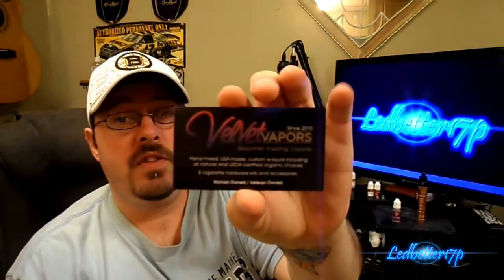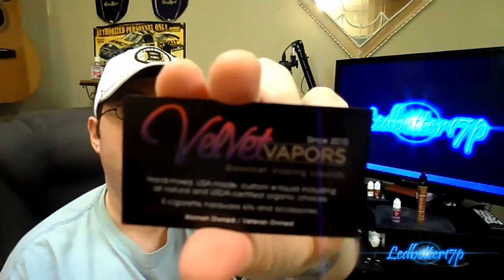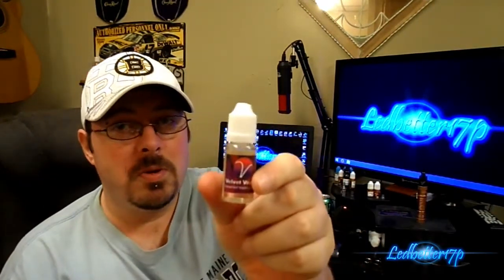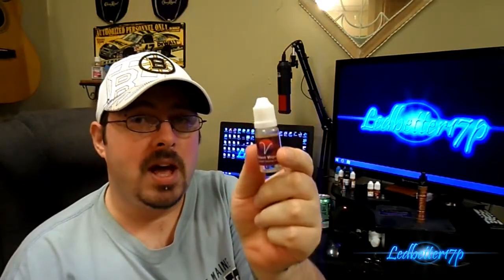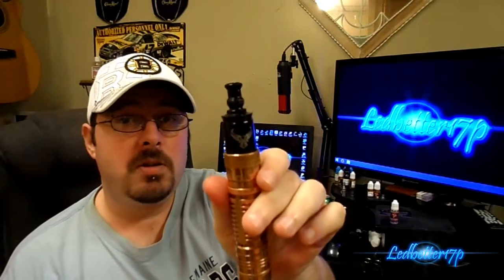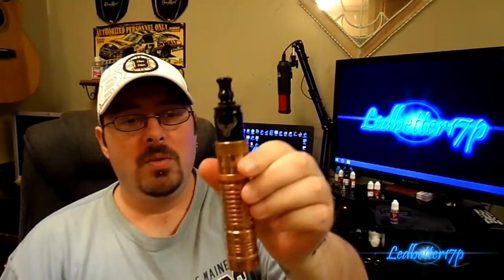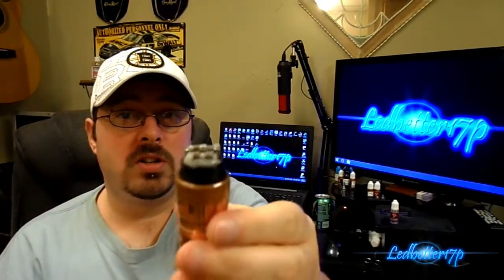Velvet Vapors Mellon Smoothie Juice Review